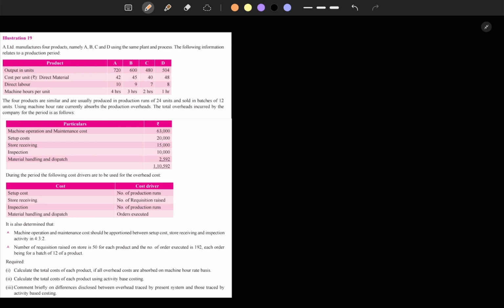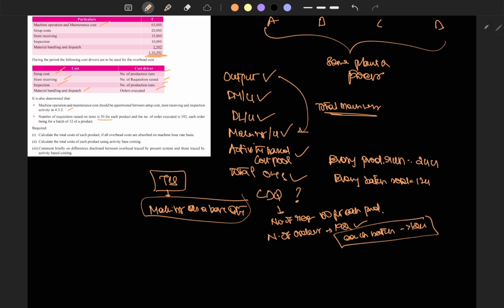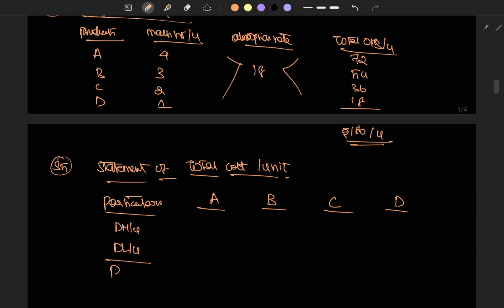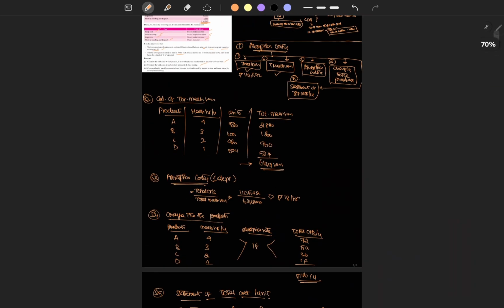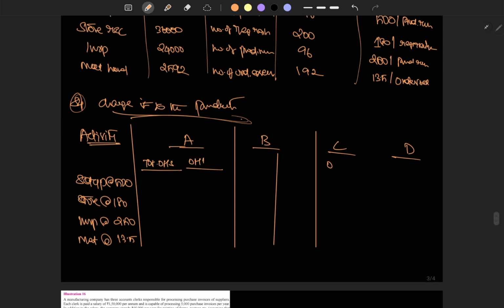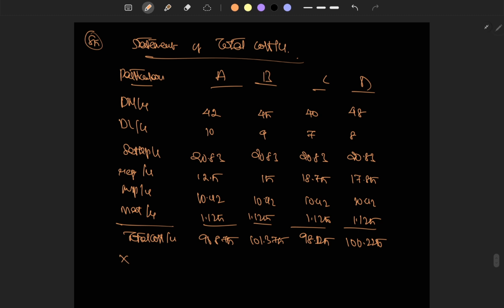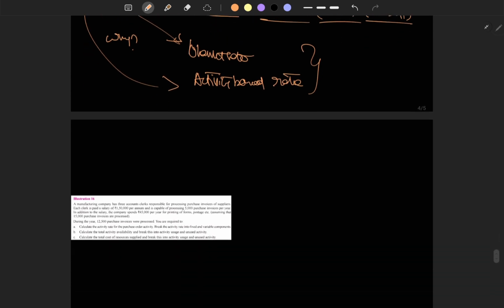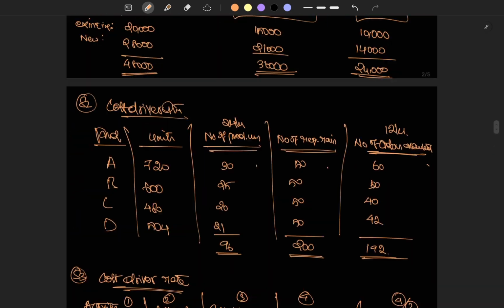ABC Costing gets over with this 1 problem